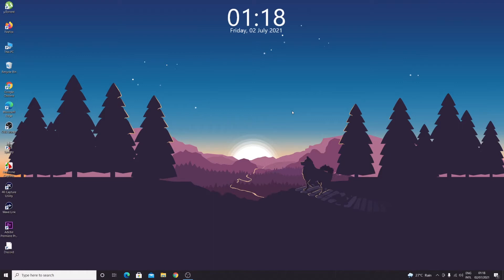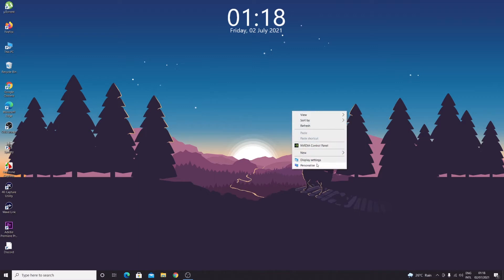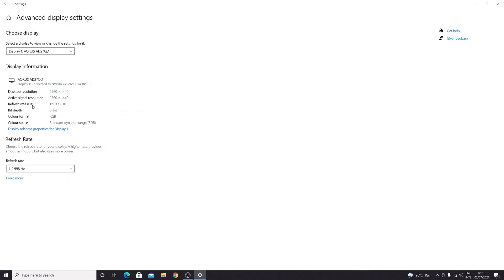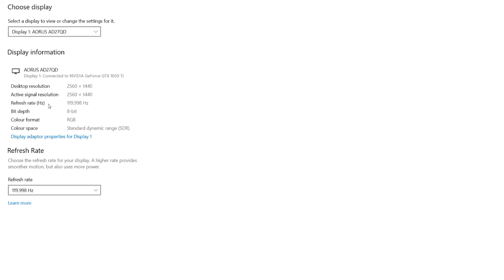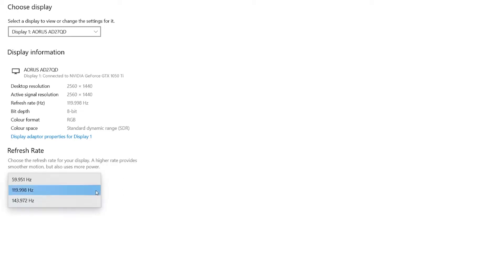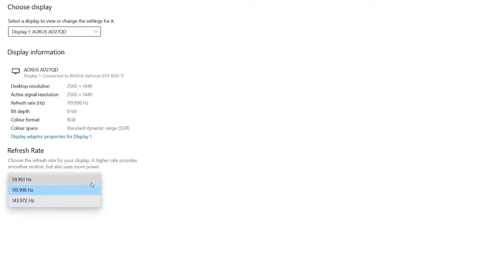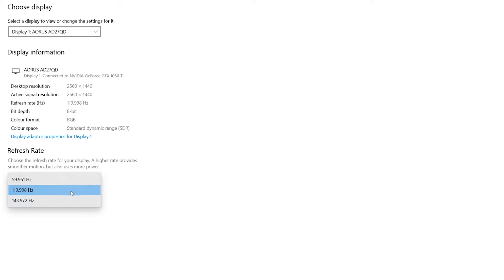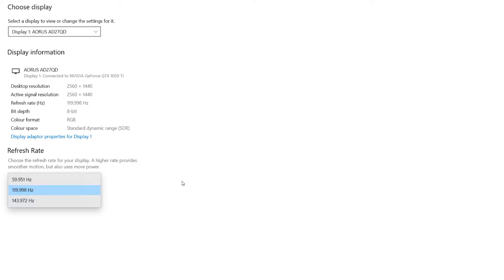How to Check The Hertz (Hz) Of your Monitor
A tutorial on, how to check the Hz (Hertz) or the refresh rate of your monitor in Windows 10.